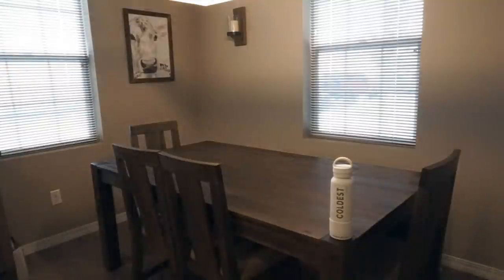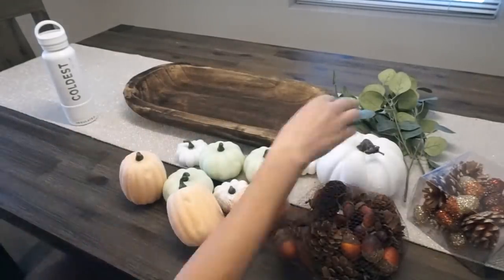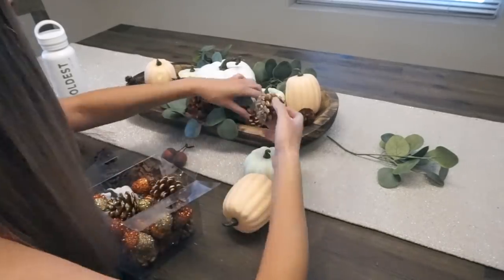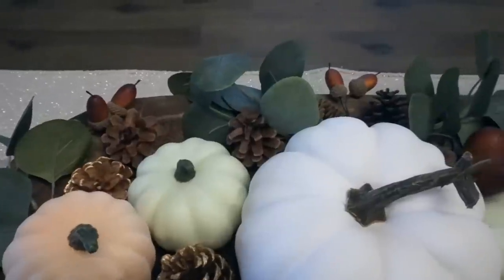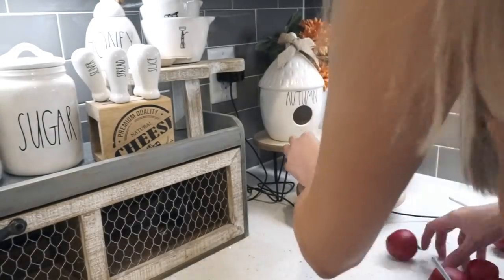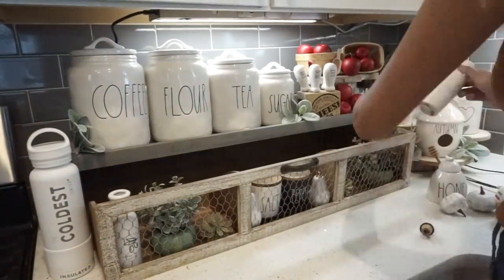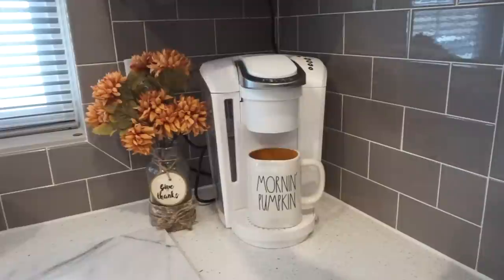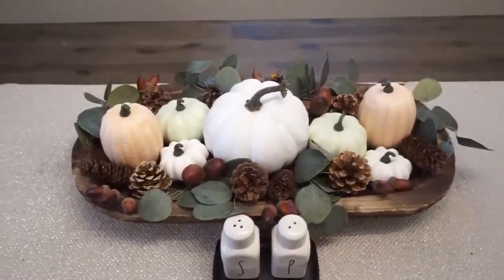*NEW* FALL DECORATE WITH ME 2020 | HOW TO DECORATE A DOUGH BOWL | MODERN FARMHOUSE DECOR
*NEW* FALL FARMHOUSE DECORATE WITH ME 2020 | HOW TO DECORATE A DOUGH BOWL | MODERN FARMHOUSE DECOR

Dough bowl
White pumpkin
Acorn & pinecone filler
Eucalyptus pick
Mini red apples
Mini baskets
Mrs Meyers spray
Mrs Meyers soap